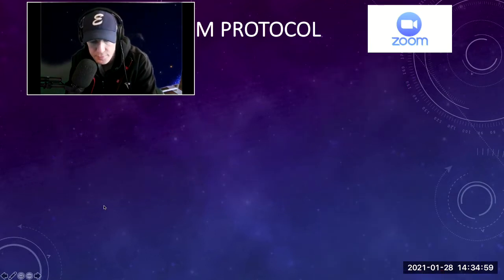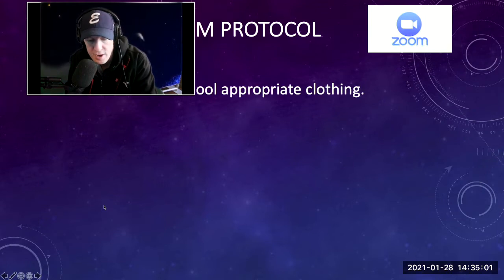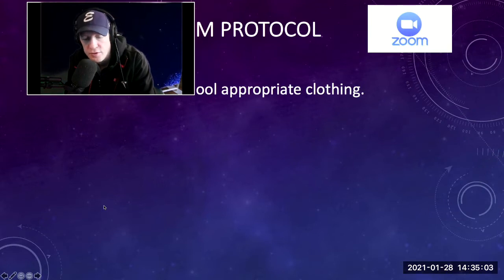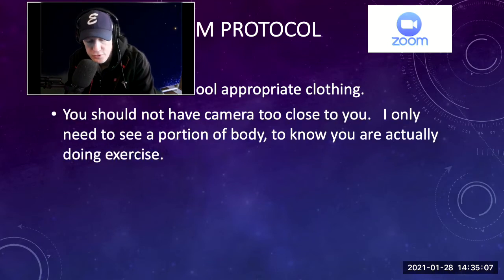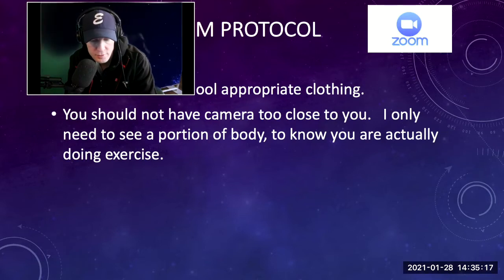Online PE intro